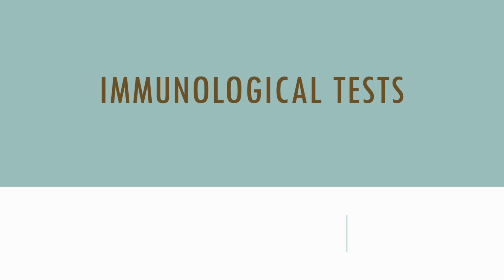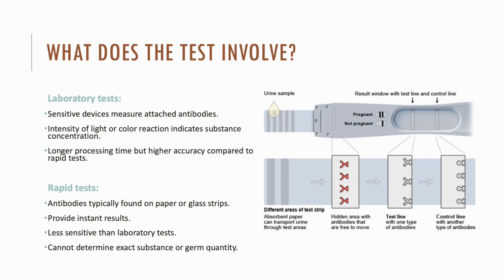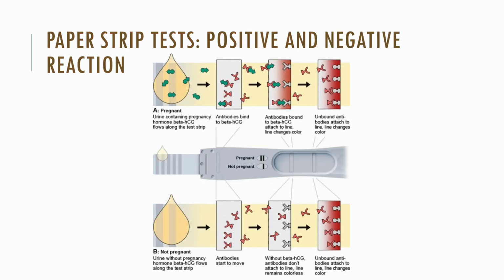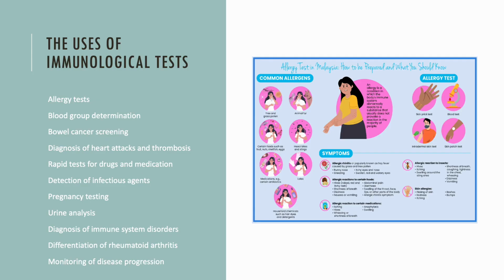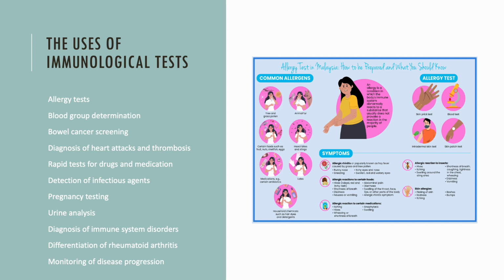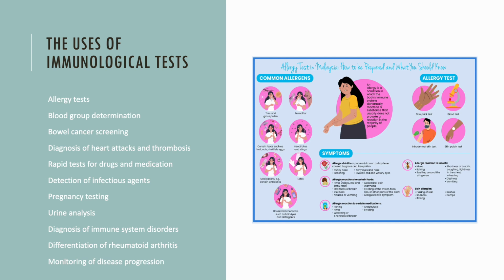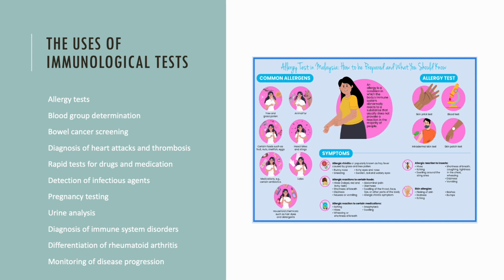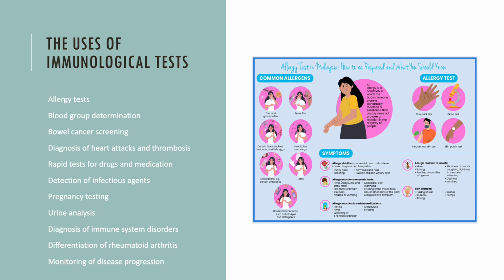4 immunological tests